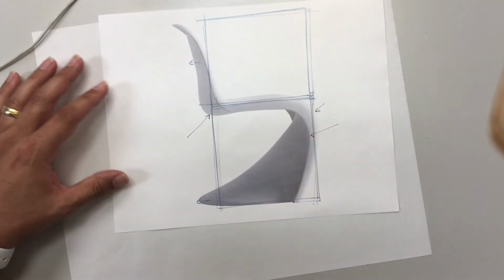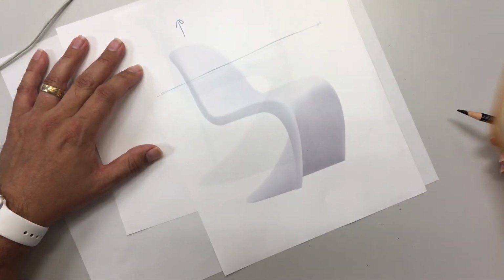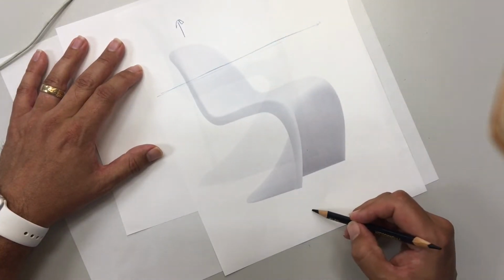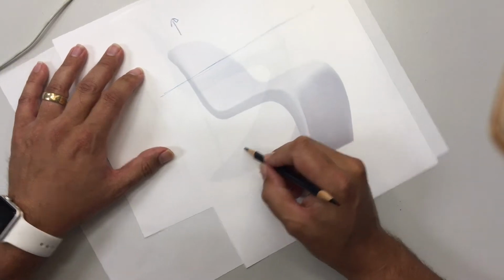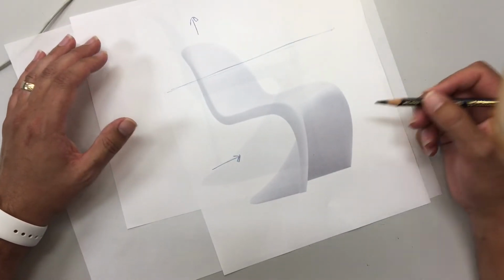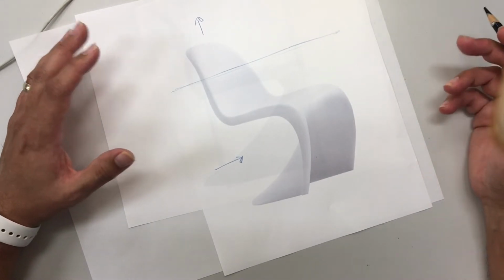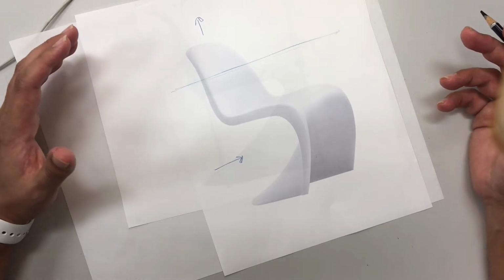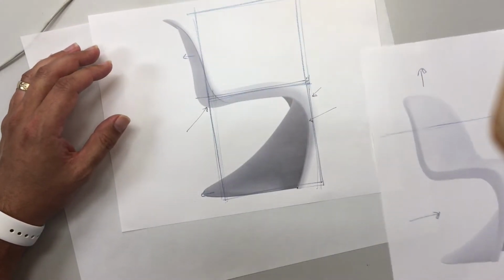Panton Chair Good